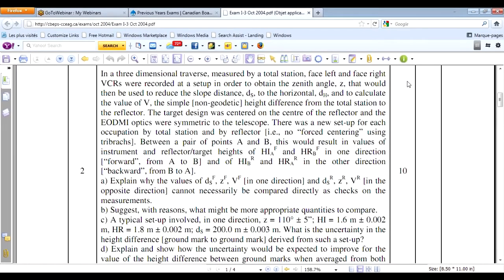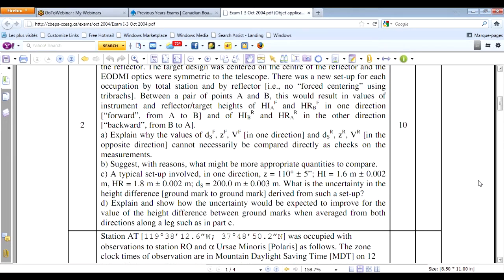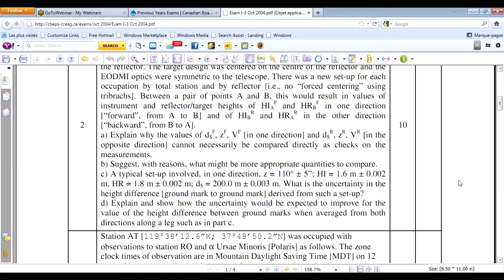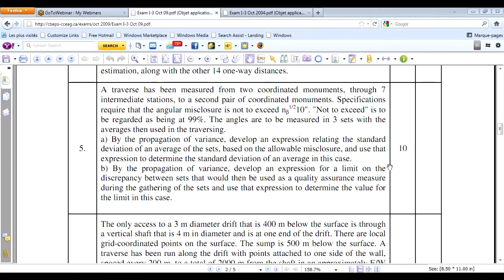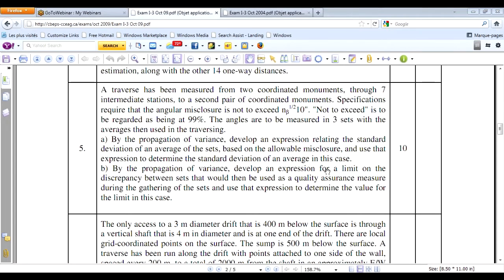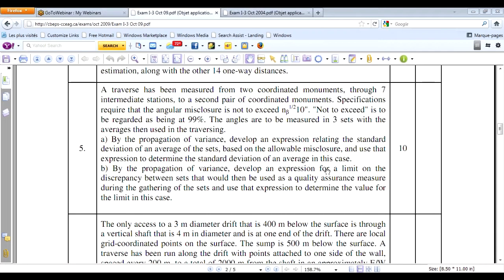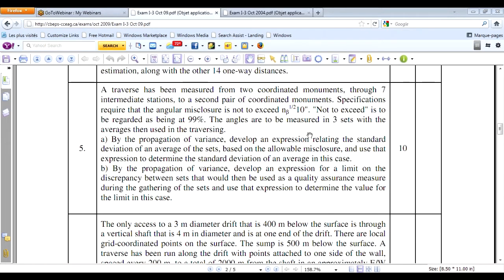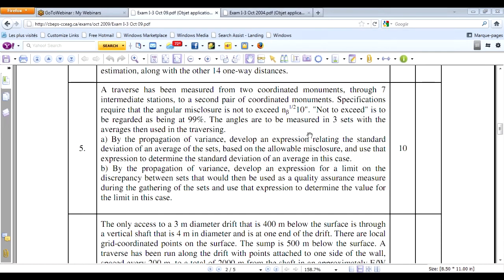First C3 Webinar Part 6